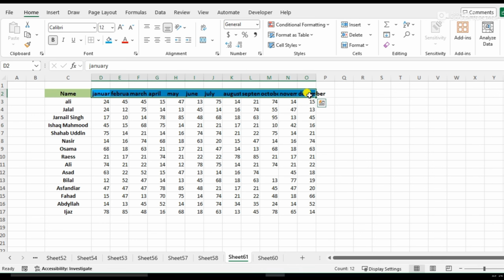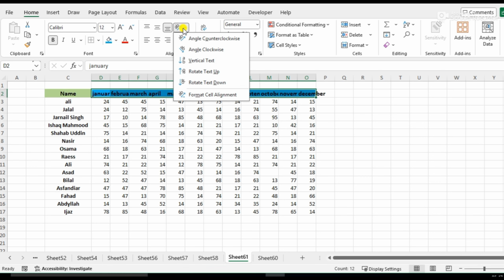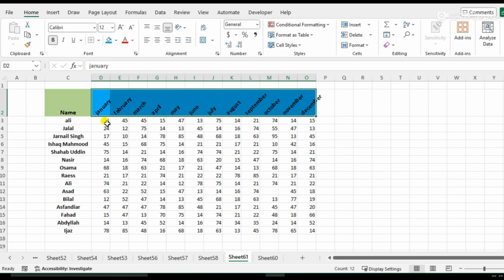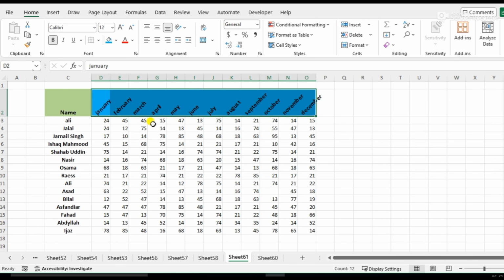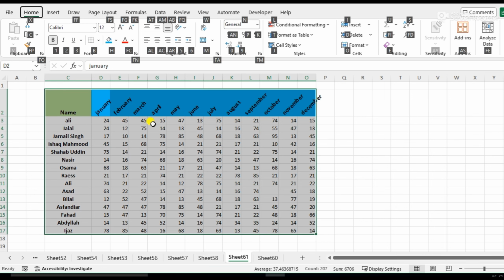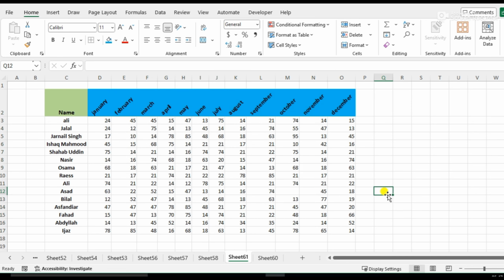Show Months In Angled Header in Microsoft Excel